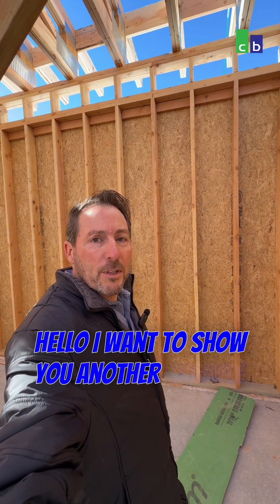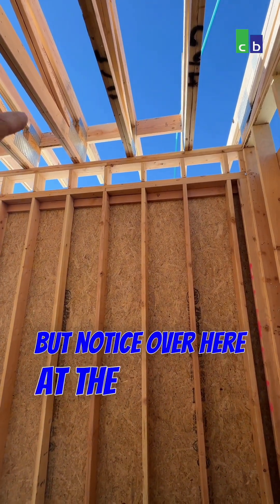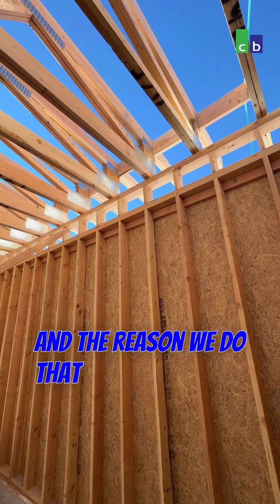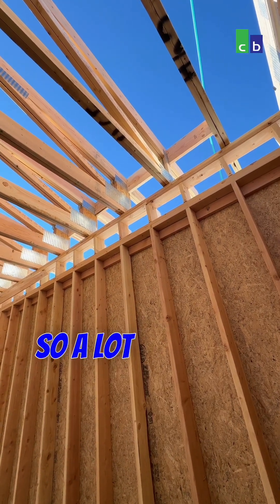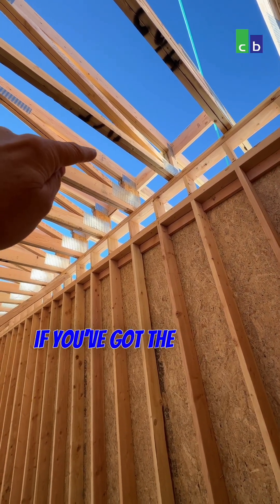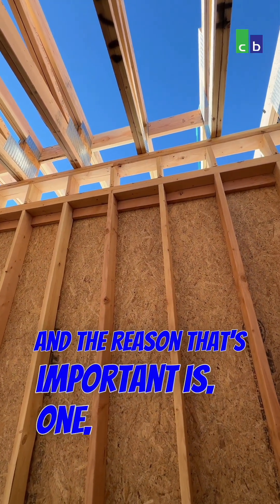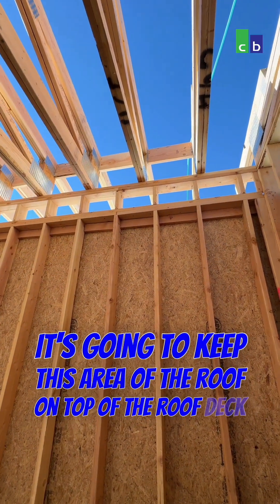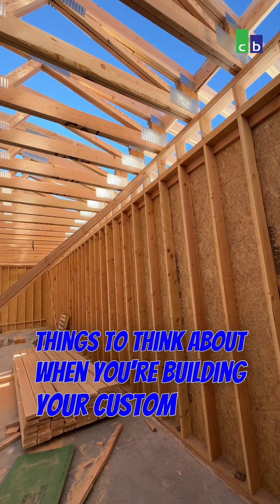Achieving Energy Efficiency with Trusses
Learn about the tricks and techniques we use to maximize efficiency with our trusses. Your custom home, including the trusses, is curated to you at every level. Cold winter weather requires skilled building techniques that we can't wait to show off. Your future is safe with us.